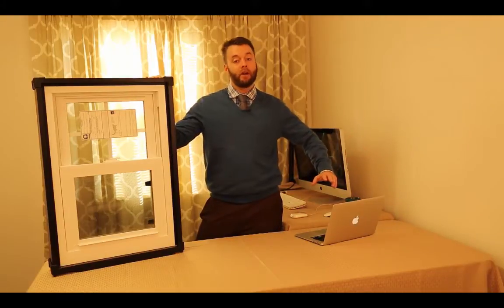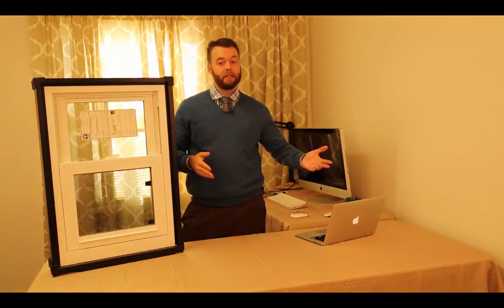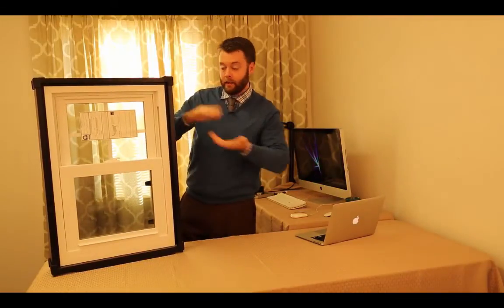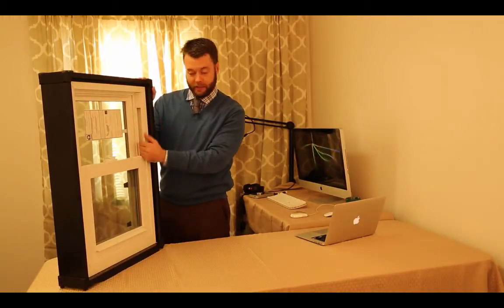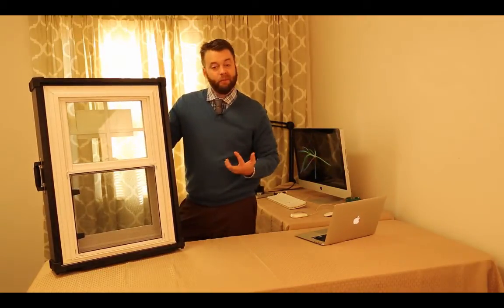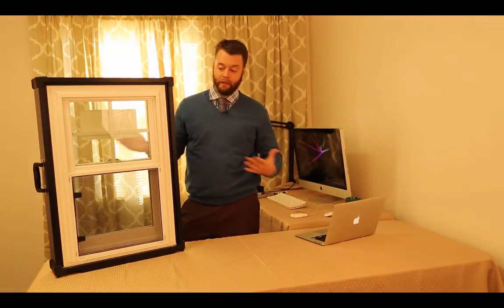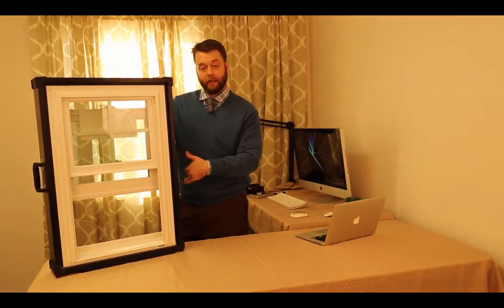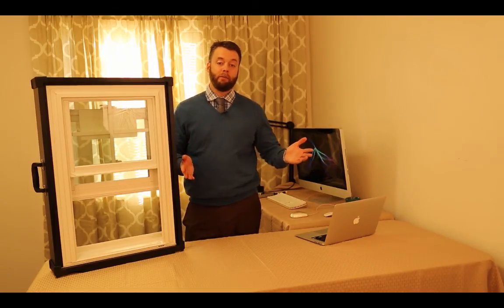Simonton 5050 Windows Reviews - Get The Best Info Here!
It's our goal to be the very best source of replacement window information on the entire internet.  It's going to be a fun one.

If you'd like to get a completely free quote for your project from my company check out this If we don't serve your area we just may have a local company that we recommend.

If you're still in the researching phase you can find the best source of replacement window information on the entire internet

The best replacement window reviews on the internet are right here.  Today we're taking a look at the Simonton Reflections 5050 window.  It's a low end replacement window from Simonton.  Is it worth the cost?